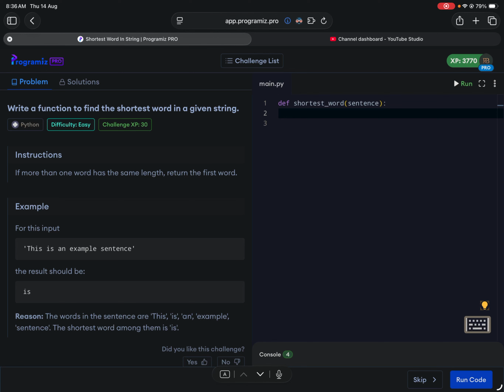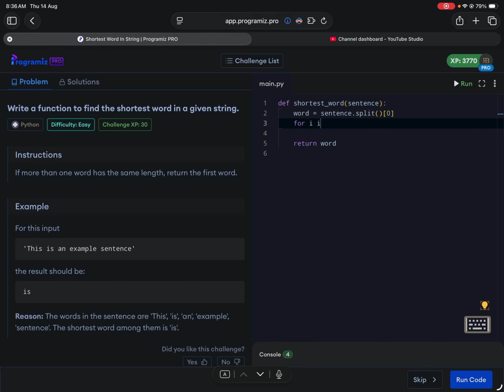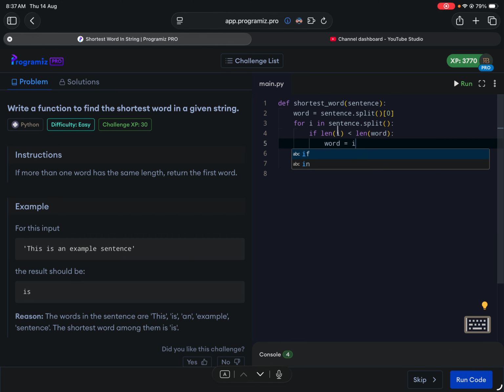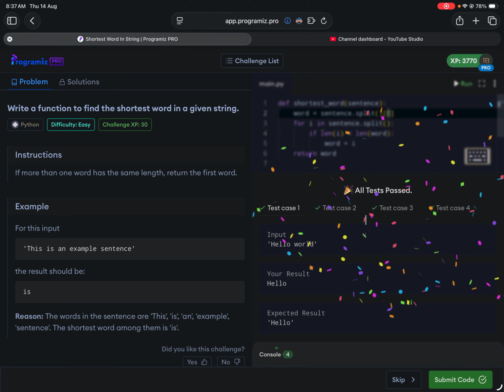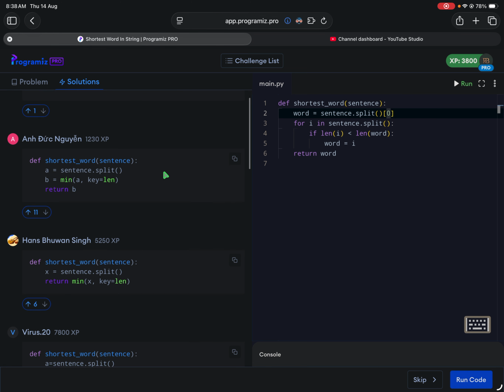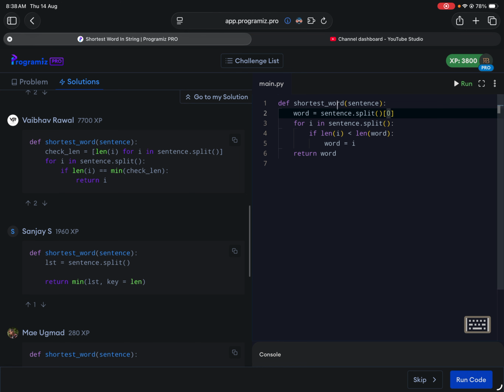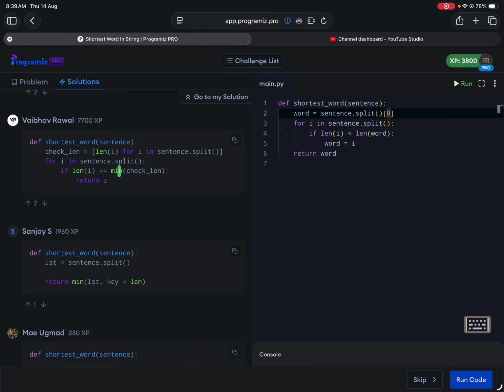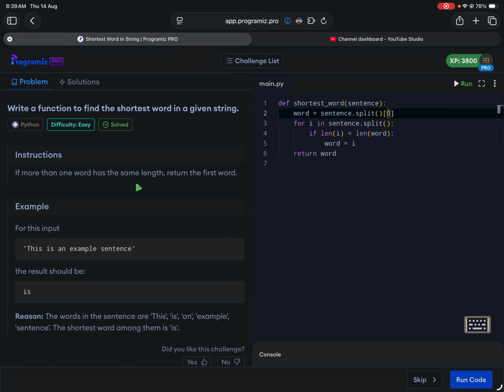🎥 DSA the Python Way —Ep. 46: Shortest Word in String